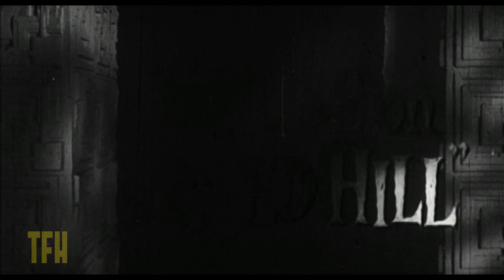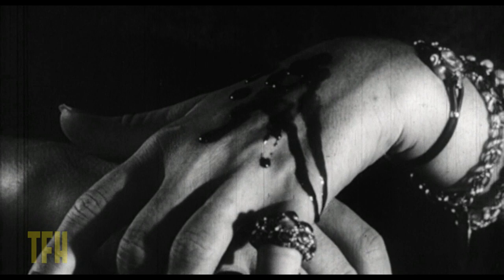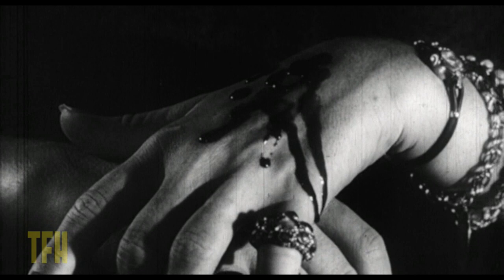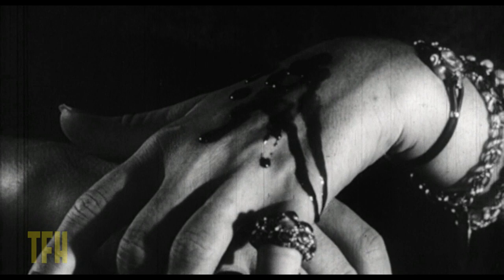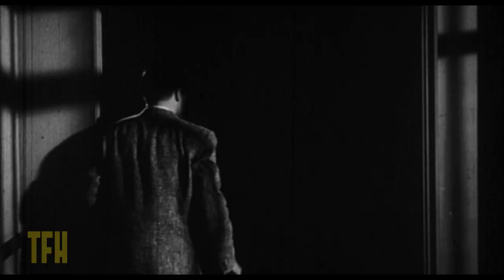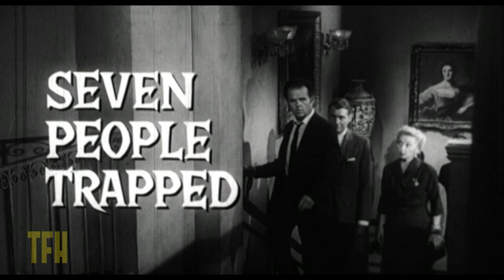Mick Garris on HOUSE ON HAUNTED HILL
"William Castle followed up ""Macabre"" with this trend-setting, darkly comic quintessential  B-picture whose 1959 success cemented Vincent Price as a horror icon for the next two decades."

ABOUT TRAILERS FROM HELL:

TFH is the premier showcase for a breathtakingly eclectic assortment of trailers from classic era films both in their original form and punctuated with informative and amusing commentary by contemporary filmmakers.

As always, you can find more great trailers and trailer commentaries